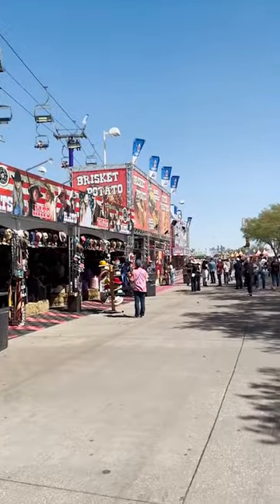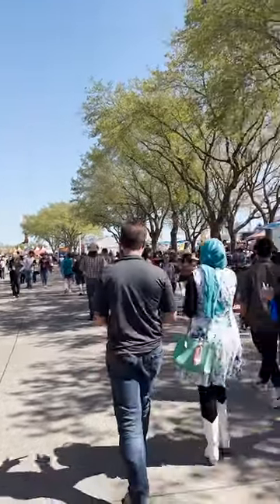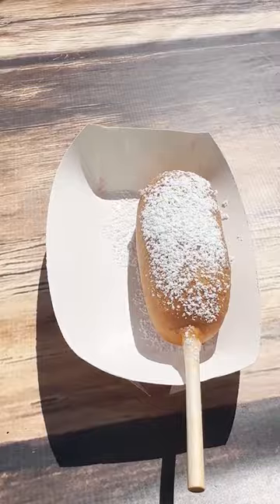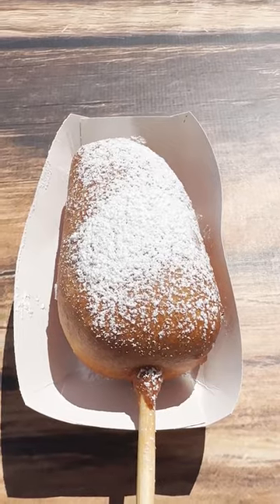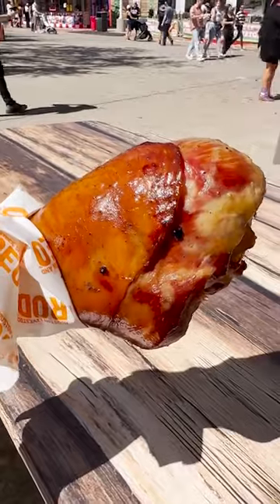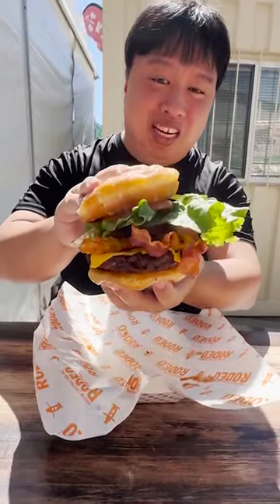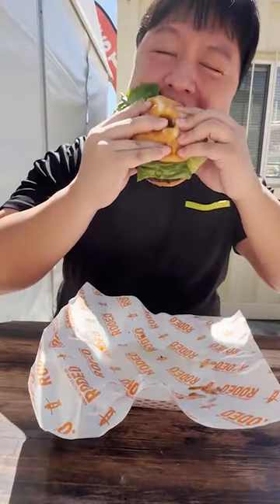Houston Rodeo Food Review